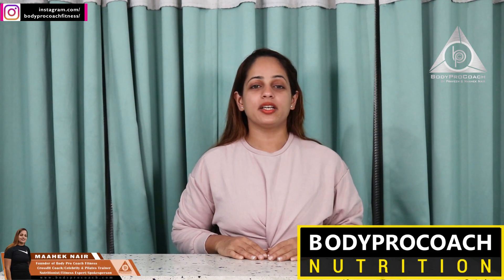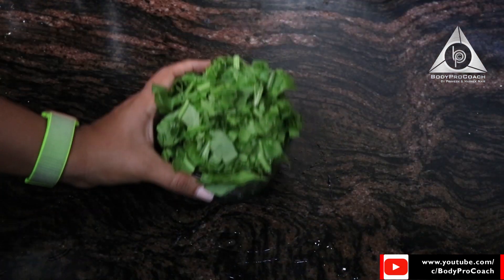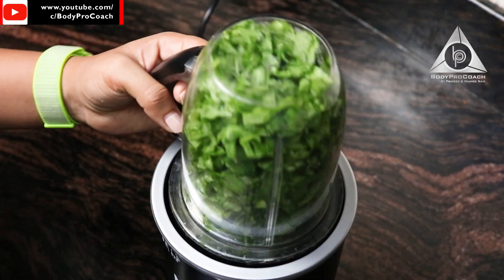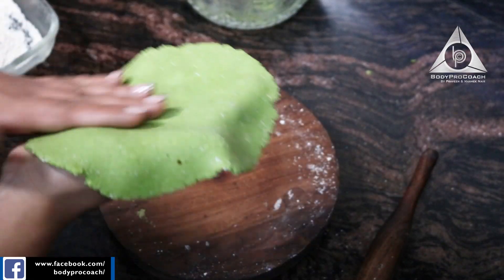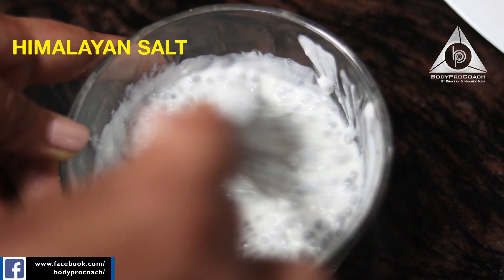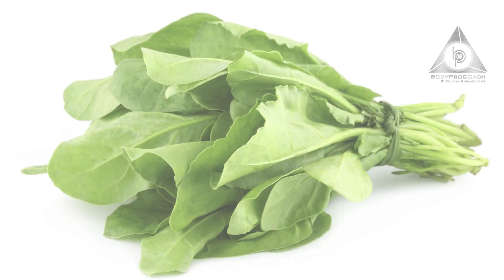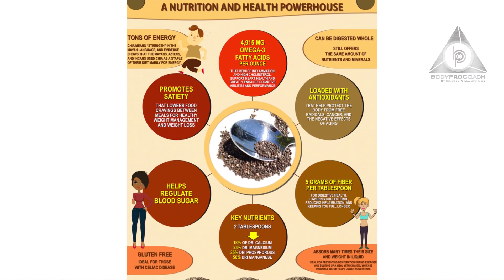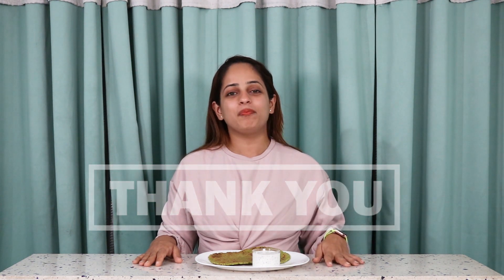Healthy Oats Spinach Roti With Raita || Praveen Nair & Maahek Nair || SweatFit Wellness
(HIIT)